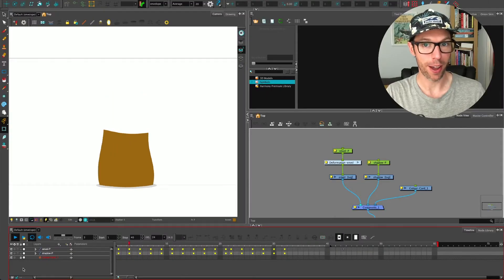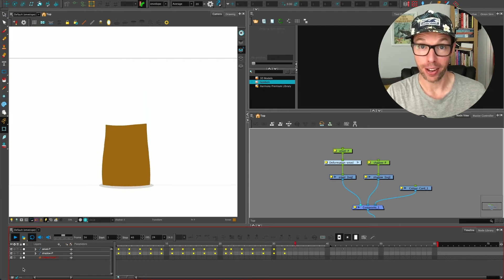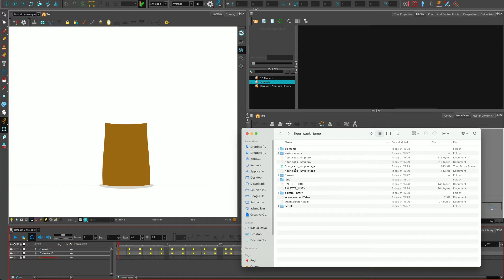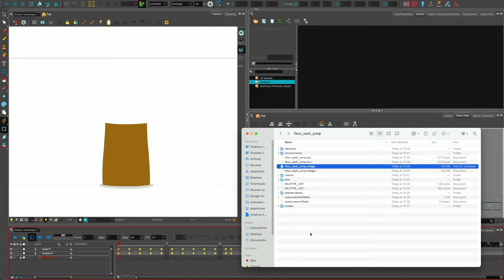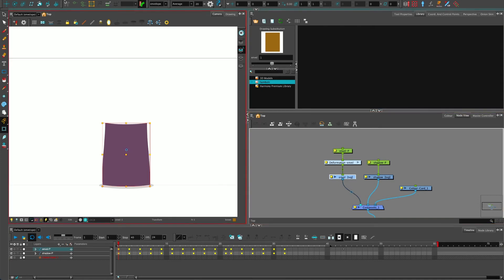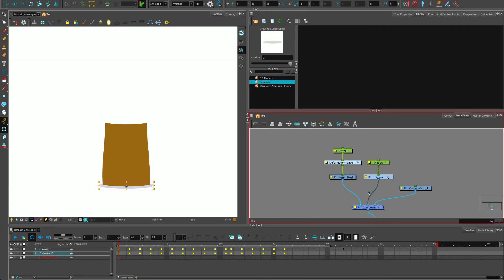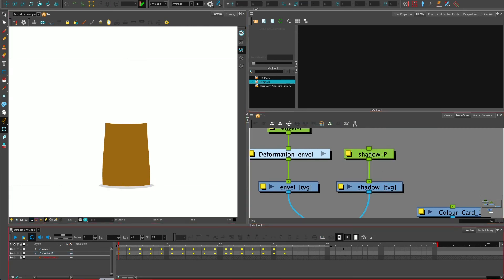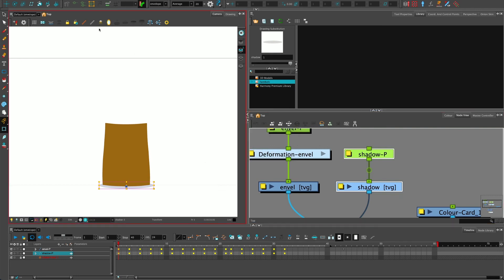Never accidentally lose work again! Toon Boom deleting tips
Okay, so this one is IMPORTANT! Here we go over a range of tips around deleting, saving and the general folder set up for Toon Boom files. It may be the most useful 5 minutes of your animating life...